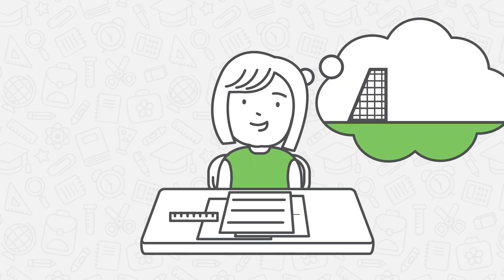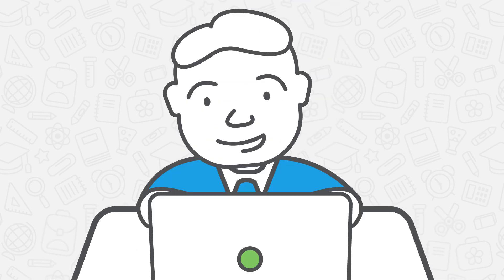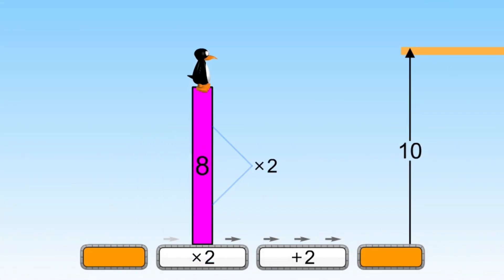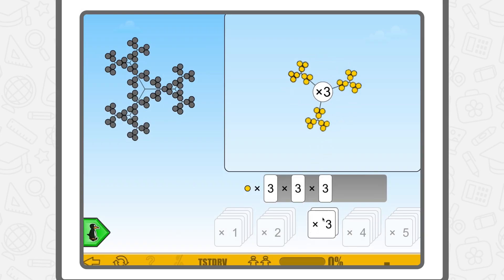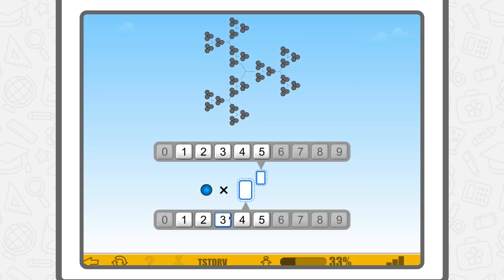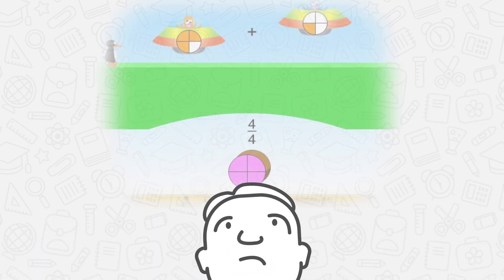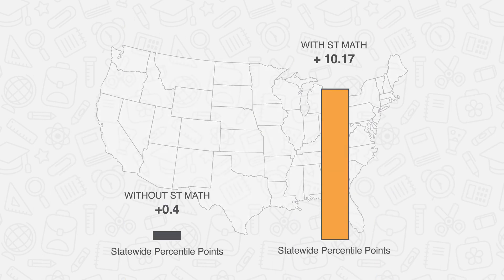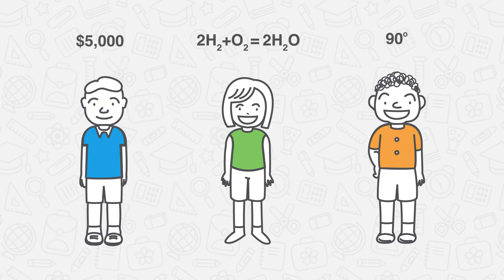ST Math - Visual Math Program - See the Math and Grow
What is ST Math? ST Math is a visual math program that builds a deep conceptual understanding of math through rigorous learning and creative problem solving to deeply engage, motivate, and challenge Pre-K-8 students toward higher achievement.